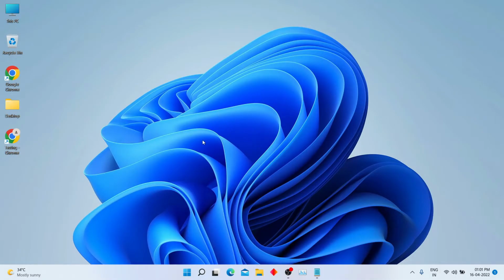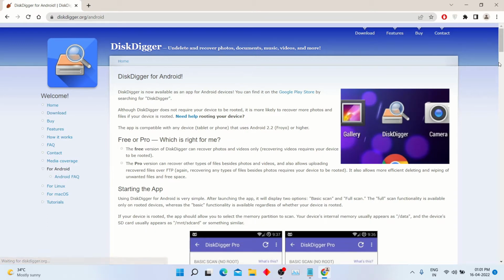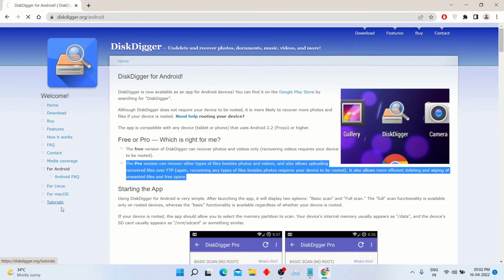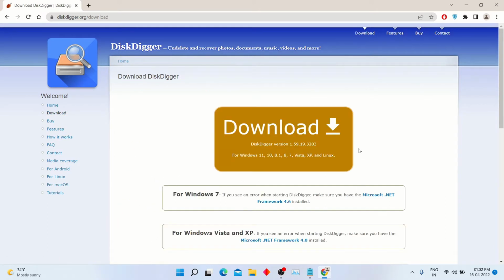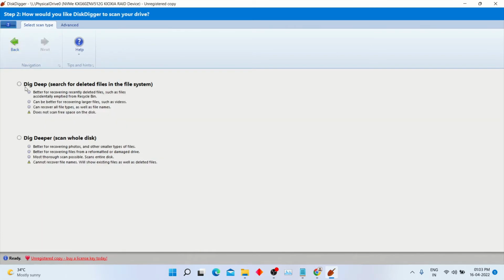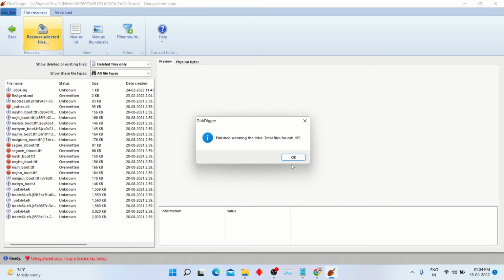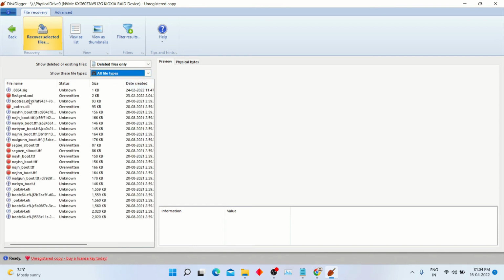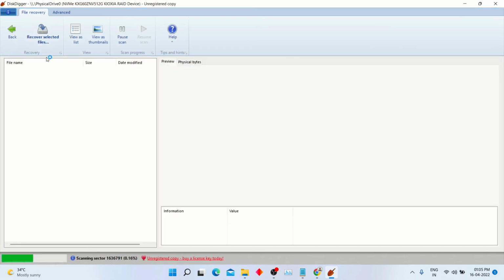How To Recover Permanently Lost Data For Free 2022 ? | Recover Permanently Deleted Photos Free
Hello Guys Today We Will Learn How To Recover Lost Data From Computer, Laptop , Android or Macbook.
I have Got So Many questions  Like :
how to recover permanently deleted files in windows 10 ,
how to restore deleted files on android ,
how to restore permanently deleted files from recycle bin,
how to recover permanently deleted files from pc,
recover deleted files not in recycle bin ,
recover deleted files windows 7,
recover deleted files free ,
recover my files,
how to recover lost data from hard disk,
how to recover lost data from pen drive,
how to recover lost data from sd card,
how to recover lost data from laptop,

Recover lost or deleted files